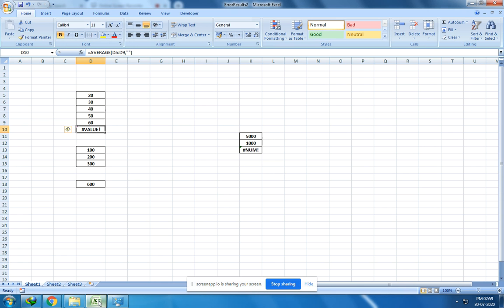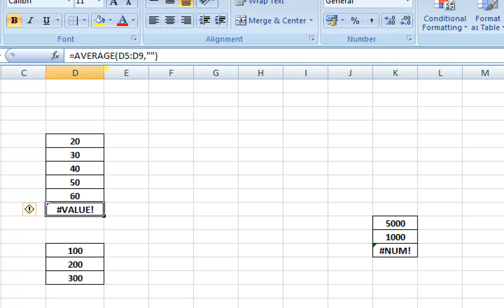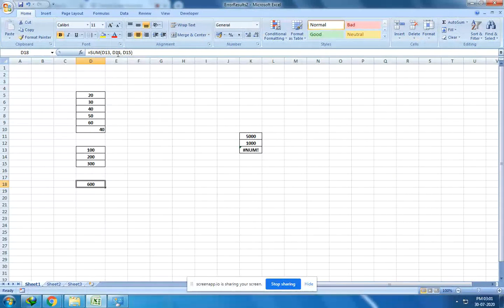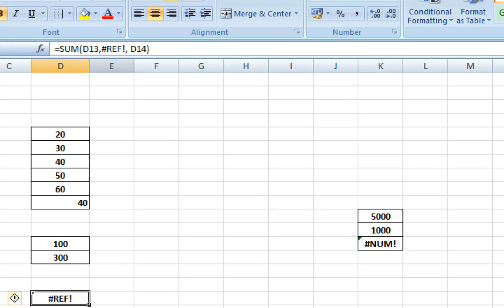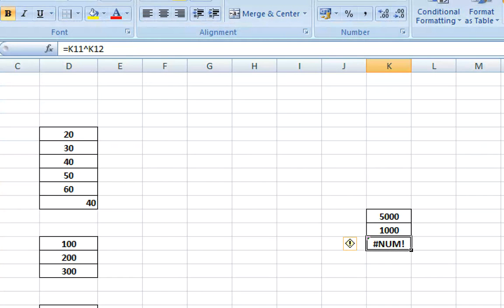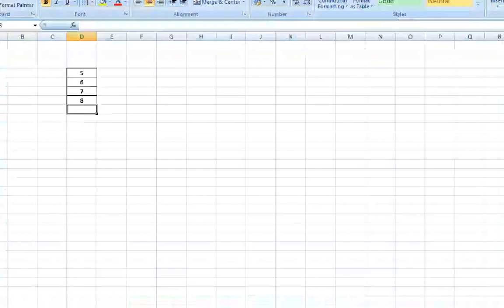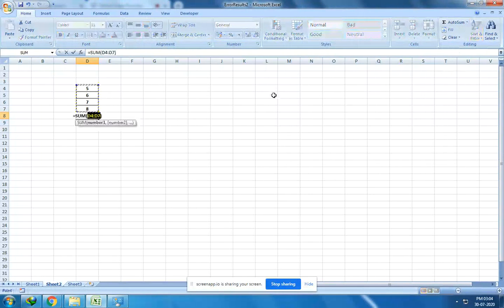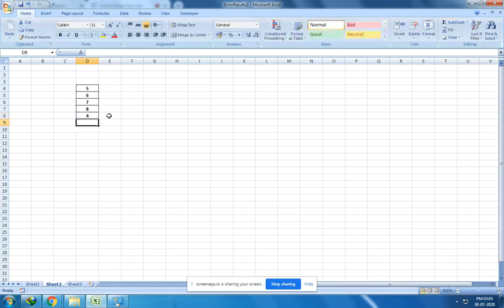IGCSE ICT Class 7 - Calculations in Microsoft Excel (part 5)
Topics covered:
-Error results
-Autosum command